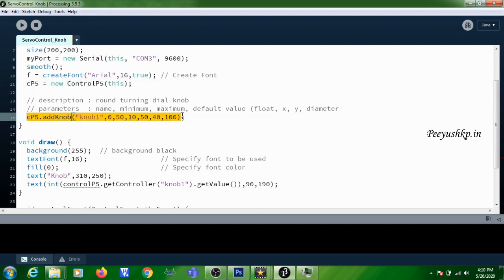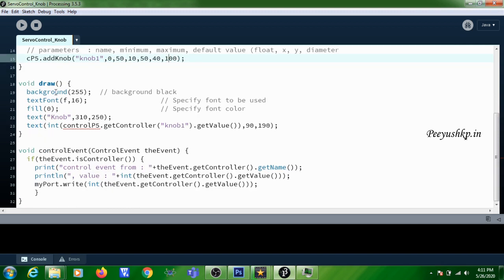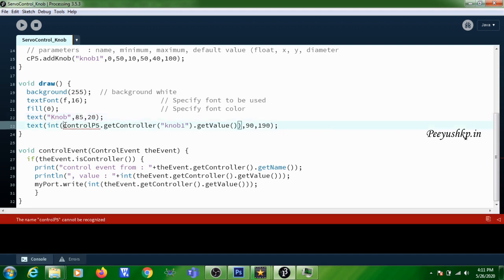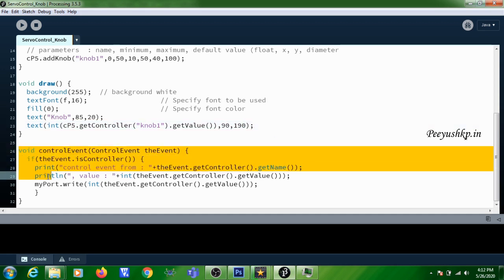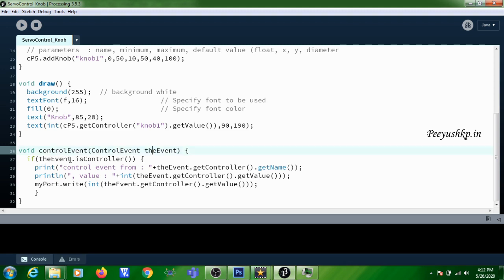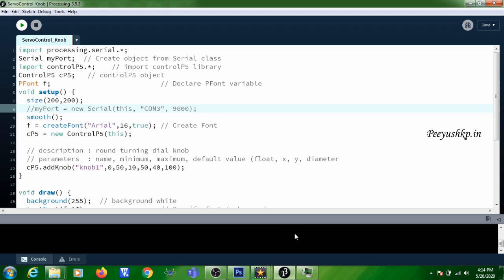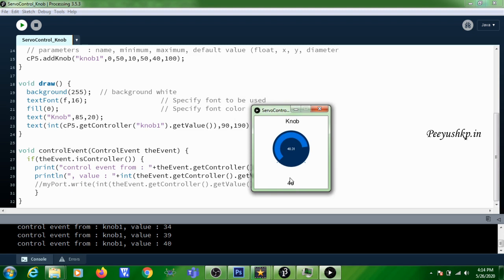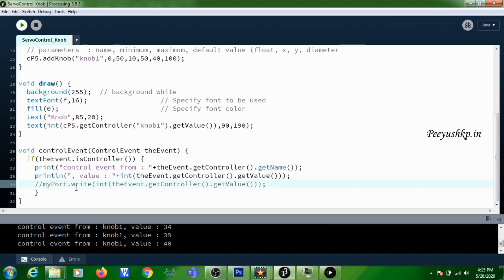Serial Trans. of the Value read from Knob using Processing | Processing IDE Tutorial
This video demonstrates how to sent the value that is read from the Knob Widget through the Serial Port using Processing IDE.